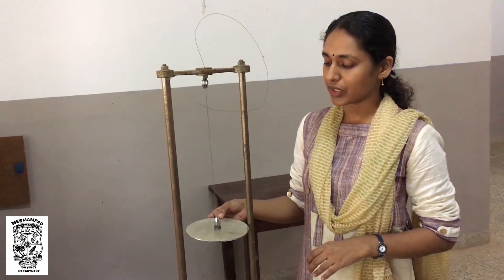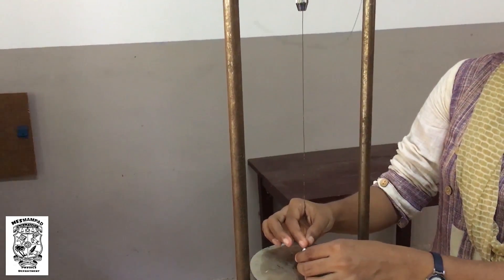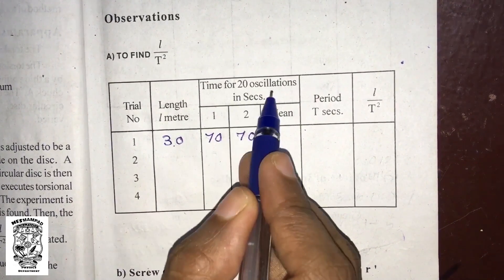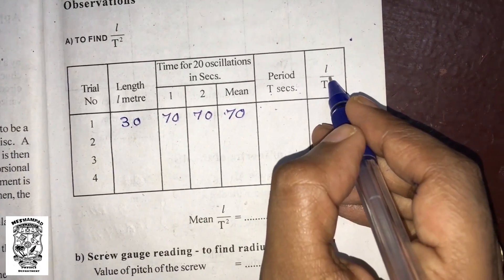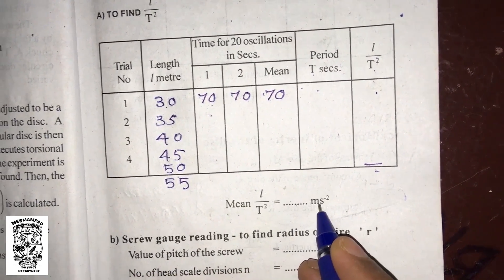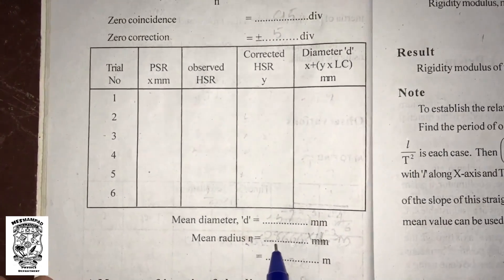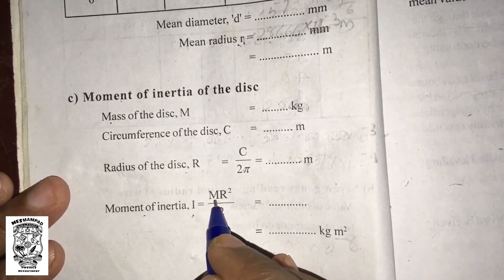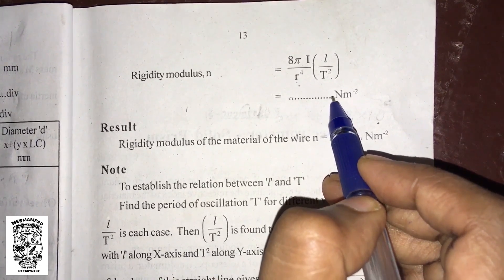Torsion Pendulum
On screen Soumya ( Assistant professor of physics department 2020)